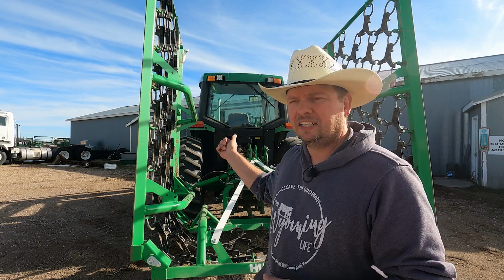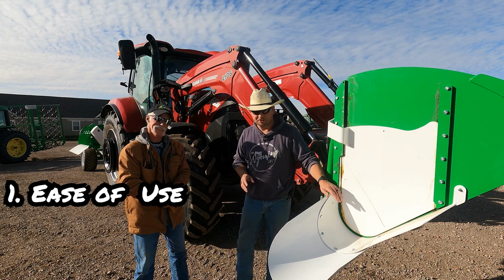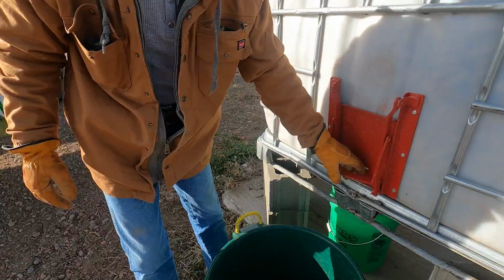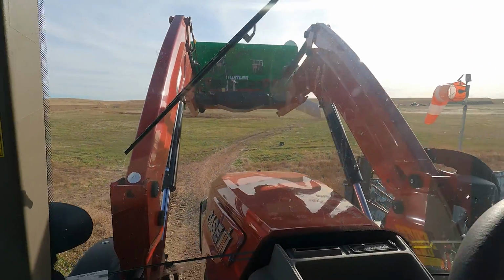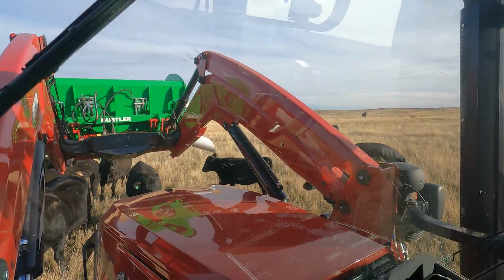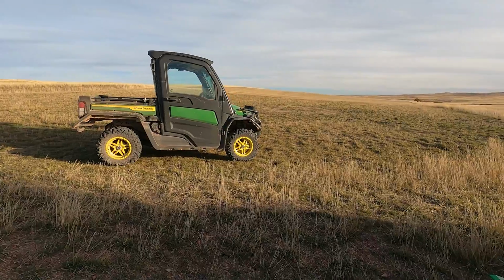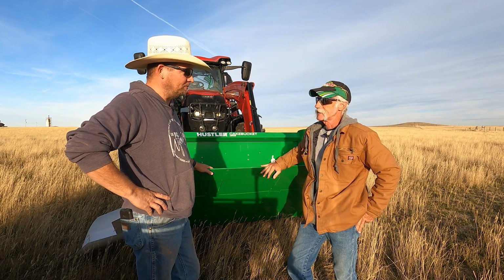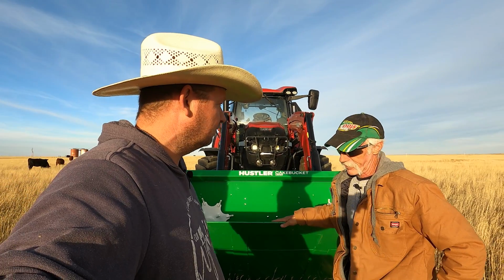The Cakebucket - Hustler Showdown - Episode 2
The Hustler Showdown continues with the CakeBucket!